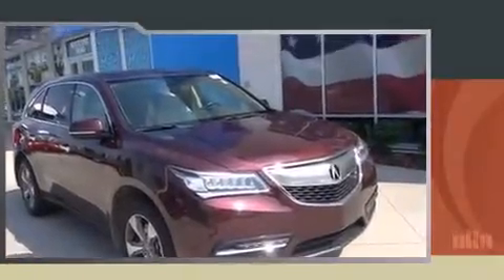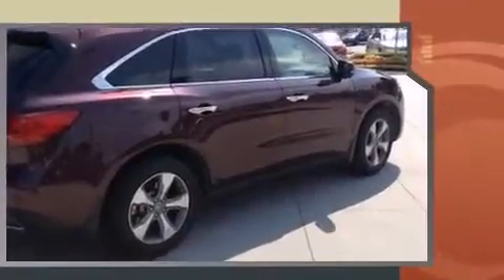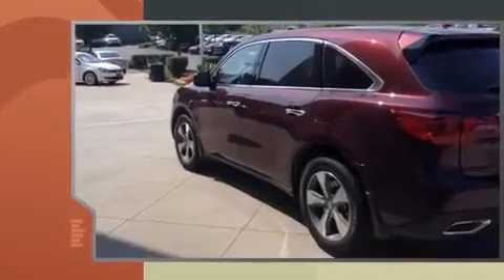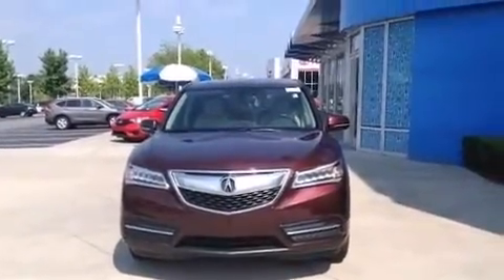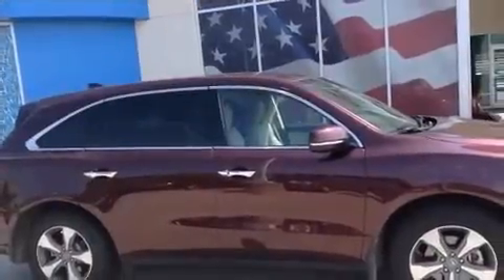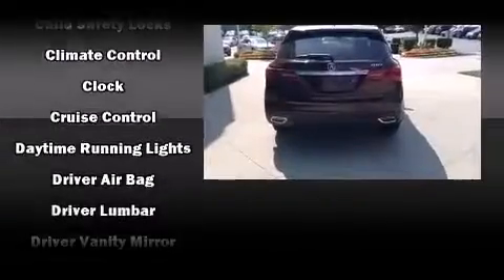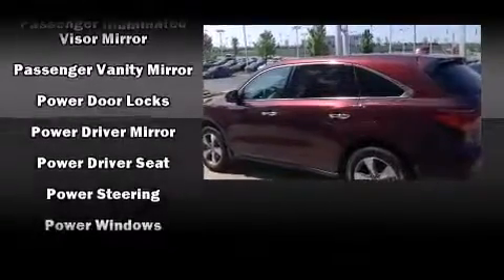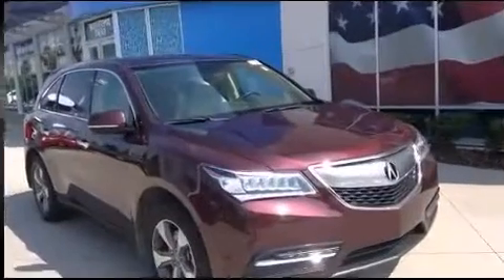2014 Acura MDX Base in Concord, NC 28027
Discerning drivers will appreciate the 2014 Acura MDX. With less than 30,000 miles on the odometer, this SUV combines world-recognized style and capability with pickup truck practicality and plenty of off-road grunt! It features a front-wheel-drive platform, an automatic transmission, and a 3.5 liter 6 cylinder engine. A wealth of standard features means that you no longer have to sacrifice. Like power windows, mirrors, and seats, leather upholstery, speed sensitive wipers, a built-in garage door transmitter, heated seats, telescoping steering wheel, a power liftgate, and the power moon roof opens up the cabin to the natural environment. Premium sound drives 8 speakers, providing you and your passengers a sensational audio experience. Acura ensures the safety and security of its passengers with equipment such as: dual front impact airbags with occupant sensing airbag, head curtain airbags, traction control, brake assist, anti-whiplash front head restraints, a security system, and 4 wheel disc brakes with ABS. With electronic stability control supplementing mechanical systems, you'll maintain precise command of the roadway. You will have a pleasant shopping experience that is fun, informative, and never high pressured. Stop by our dealership or give us a call for more information.